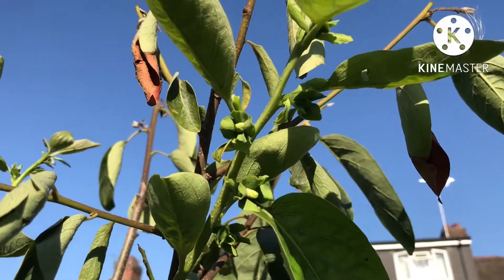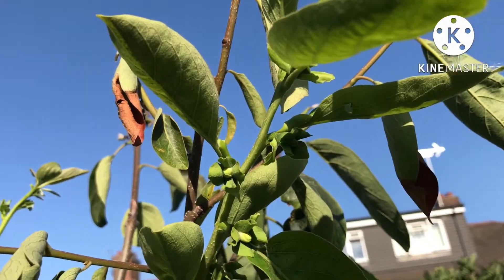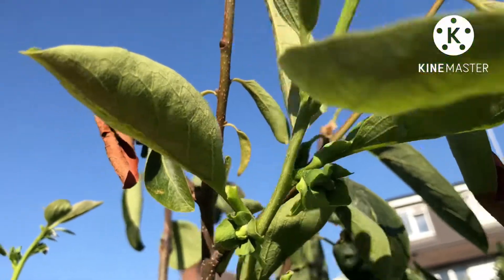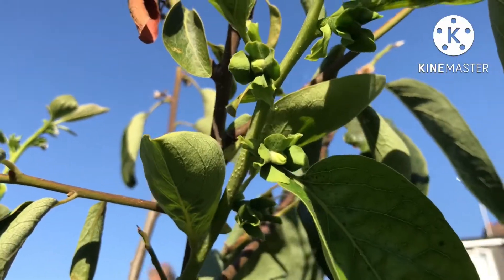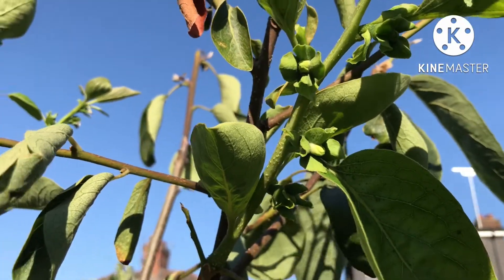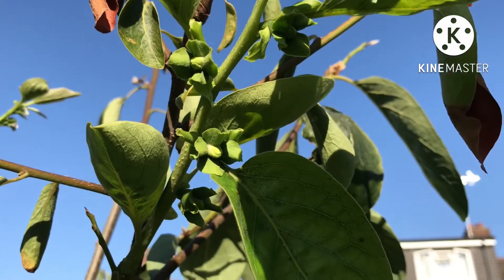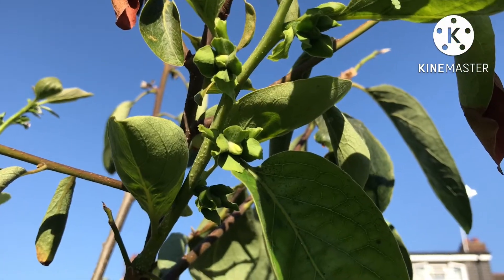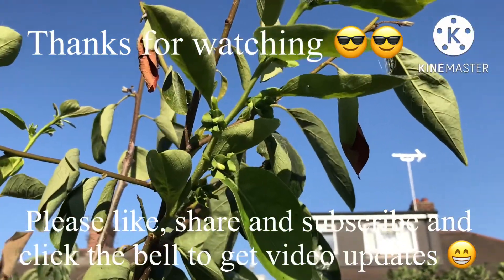Persimmon surprise, August flowers on my Asian / American hybrid ‘Russian Beauty’